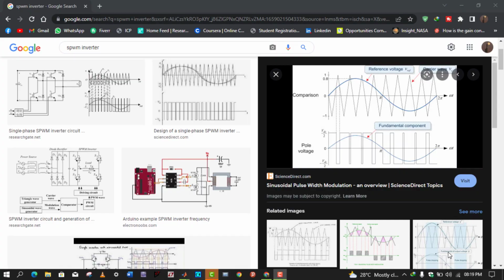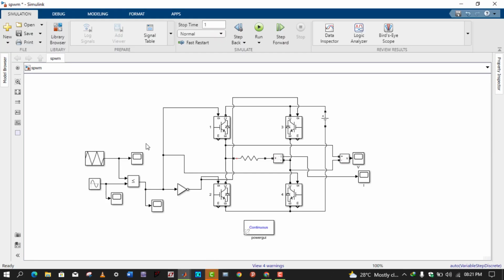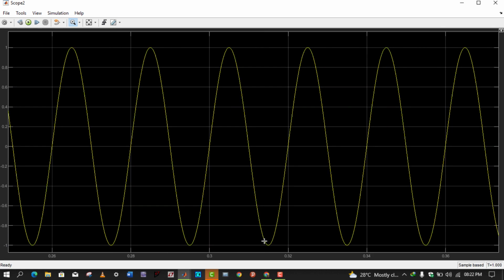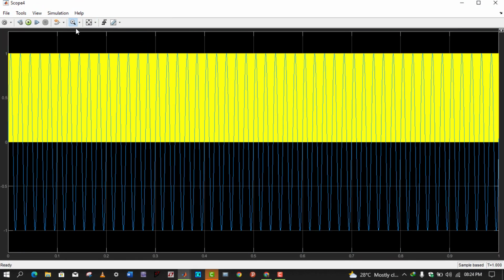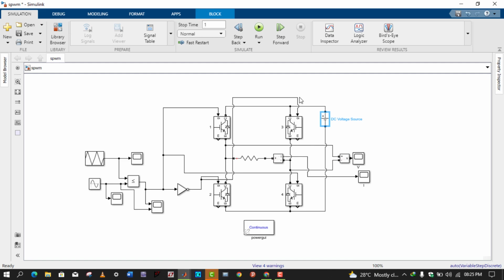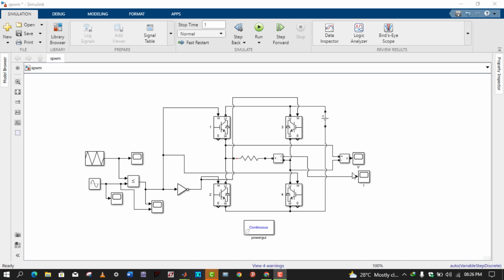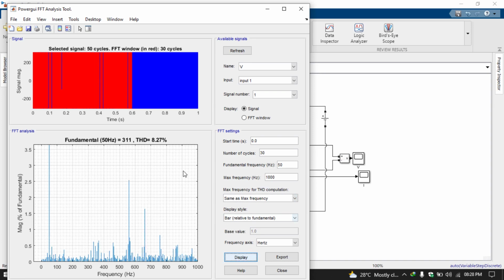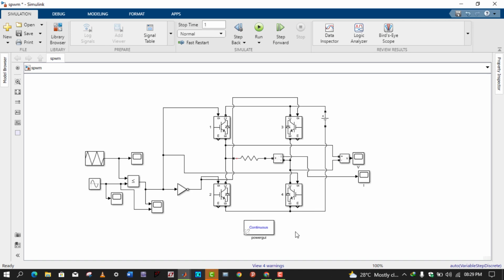SPWM Inverter Simulation MATLAB/Simulink, Sine pwm inverter simulink, Inverters, How do they work?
Spwm inverter simulink model, spwm in matlab simulink, sine pwm in matlab simulink implemented, sine pwm inverter simulink model are all covered in this Matlab Simulink tutorial.
Sinusoidal PWM has long been a popular technique for controlling AC motors. This method employs a triangular carrier wave modulated by a sine wave, and the points of intersection determine the switching points of the inverter's power devices.
Because of the rapid rise of electric vehicles and renewable energy technologies, inverters have assumed a prominent role in the modern technological world. Inverters convert direct current (DC) to alternating current (AC). They are also used in Uninterruptible Power Supplies, machine control, and active power filtering. This video will demonstrate, step by step, how to generate pure sinusoidal electric power from a DC power input.